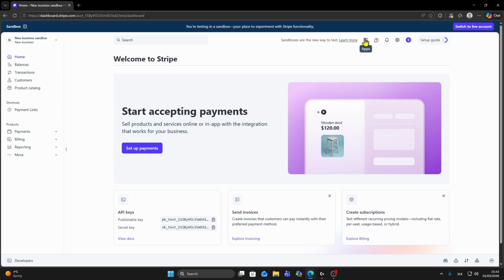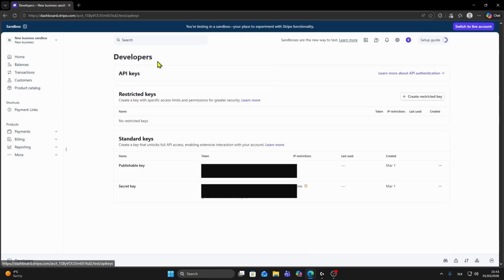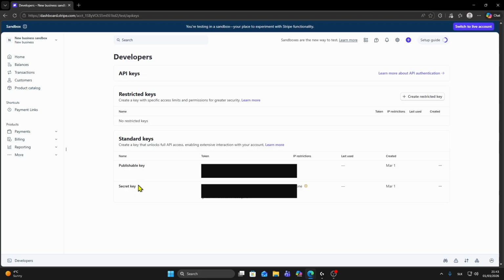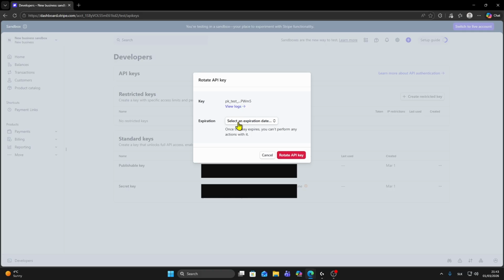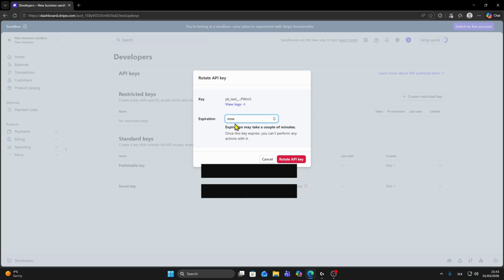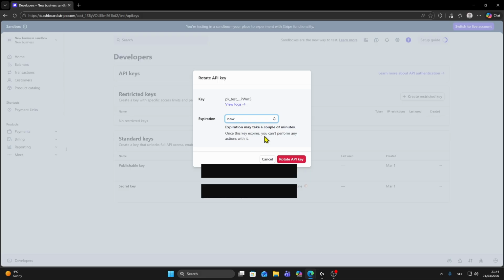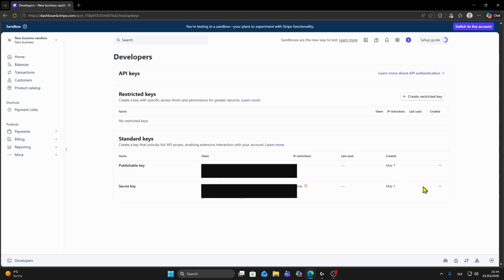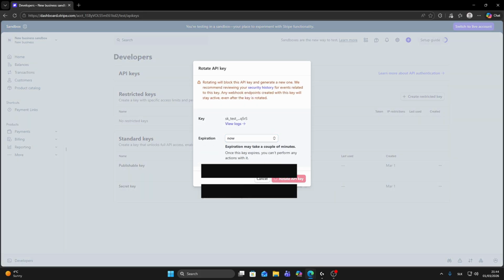How to Generate a New Stripe API Key (2026)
Learn how to generate a new Stripe API key by opening your API key settings, rotating your existing key, choosing an expiration time, and letting Stripe create a fresh publishable or secret key.